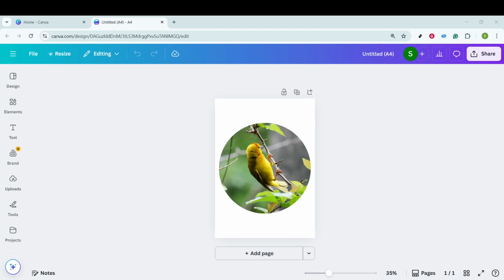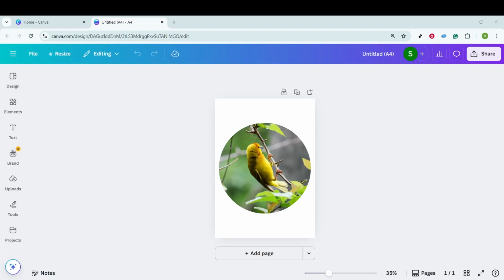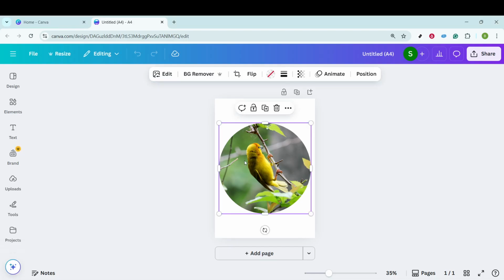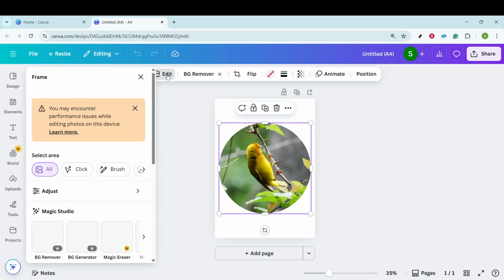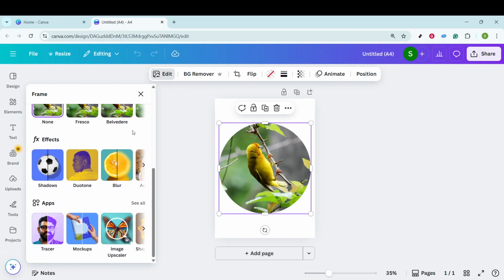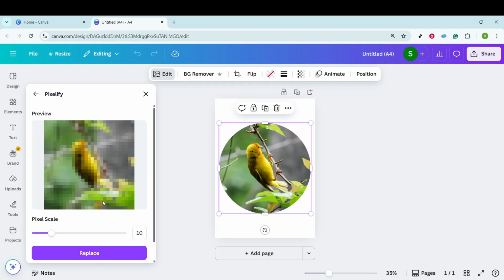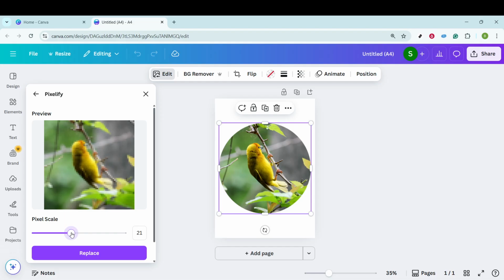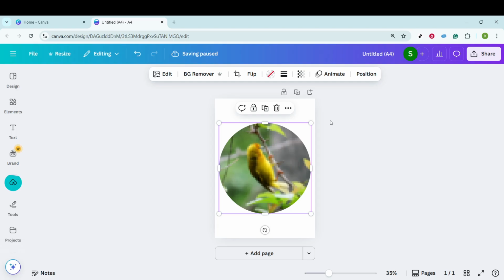How to Pixelate an Image in Canva [2026 Full Guide]